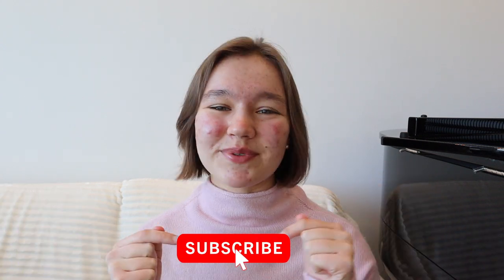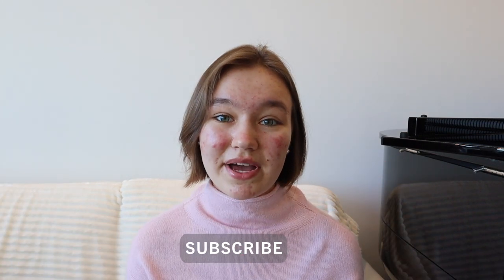how to make a *bomb* recorded audition | AUDITION GUIDE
hey guys!! with virtual audition season coming up fast here's the SECOND video in my AUDITION MINISERIES 😍

timestamps:
00:00 intro
01:16 planning recording
03:11 recording

recording equipment mentioned:

phone tripod (long legs)
phone tripod (short legs)

rode videomicro (external mic for phone)

canon eos m50 (camera)
rode videomic pro (external mic for camera)

ring light
ring light/phone stand

✨ feeling inspired? take online piano lessons with me!! ✨

faq's:

how long have you been playing the piano? since I was 4
where do you study? the glenn gould school of the RCM :)